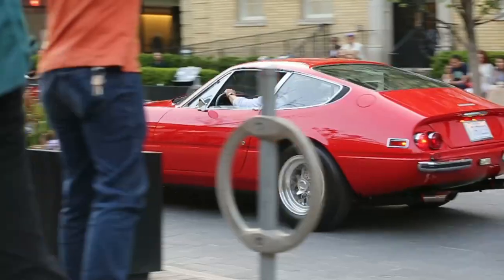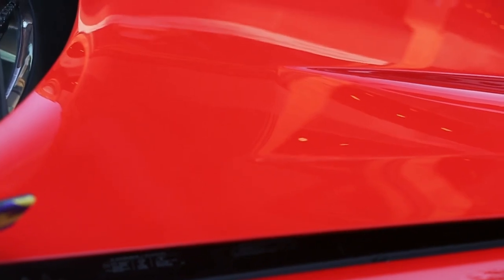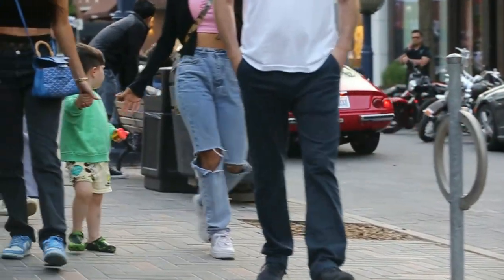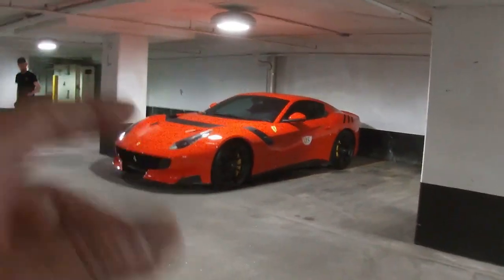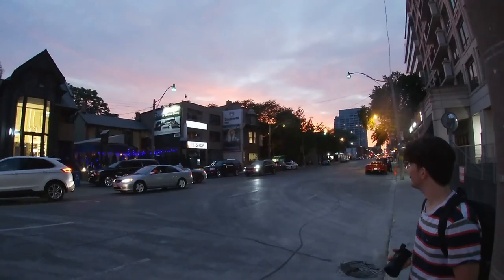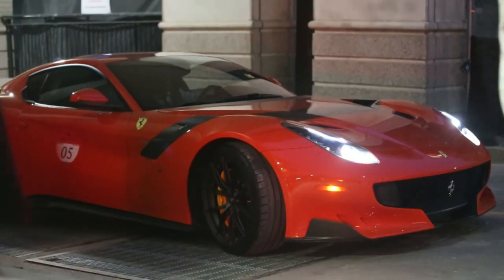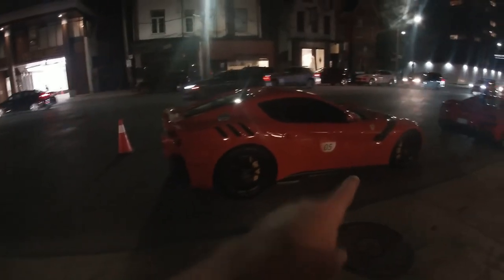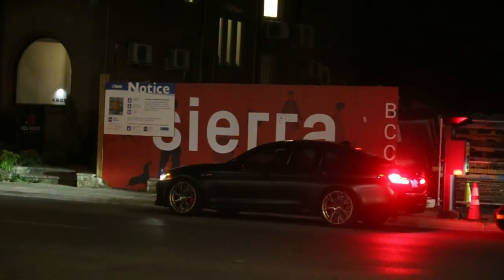"CRAZY" 2 MILLION $ F12 TDF OWNER FULLY DRIFTS IN PUBLIC LEAVING A FERRARI EVENT FOR THE 296 GTS 🤣😝🤬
drifting supercars ferrari PLEASE, LIKE, SHARE, & SUBSCRIBE For this all new Cinematic Editing on the channel , when this crazy Ferrari owner drifting his highly spec'd Rosso Dino F12 TDF after an event for the new 296 GTS , then a rare 1 million Daytona in immaculate condition were the owner sold his modern Ferrari 1 time then sold it to buy this beauty LINKS BELOW to all Instagrams